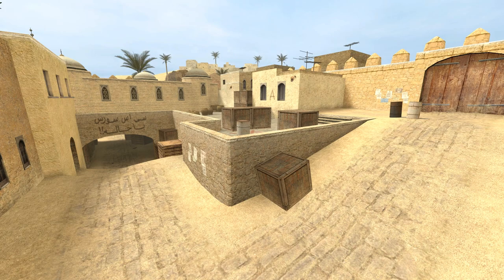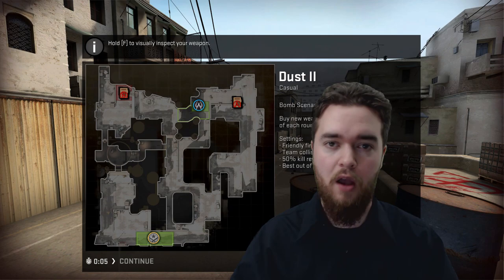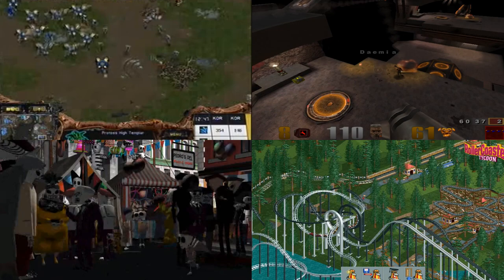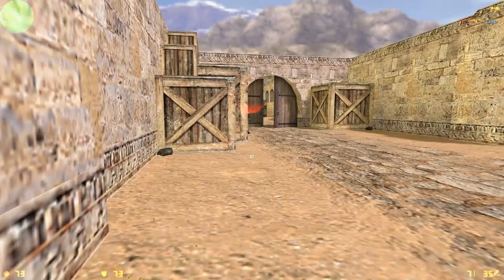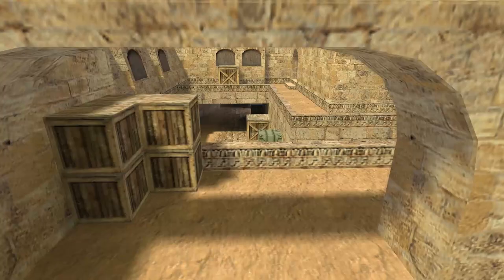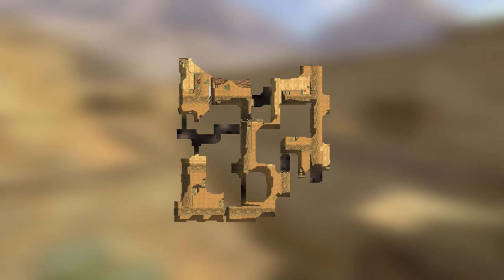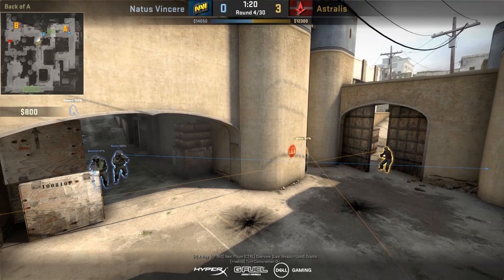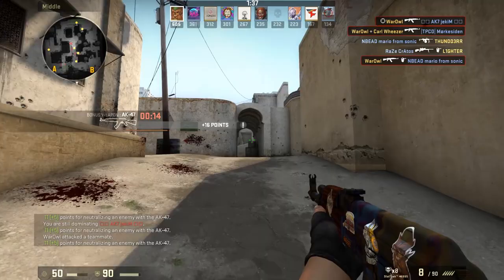History of Dust2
Counter-Strike's most iconic map of all time, de_dust2 has a rich and important history in the development of not only CS:GO or the counterstrike series, but the history of gaming itself.  With dust 2 being removed from the active duty map pool in Global Offensive, let's take a trip down memory lane to remember what makes dust2 the most played map of all time.